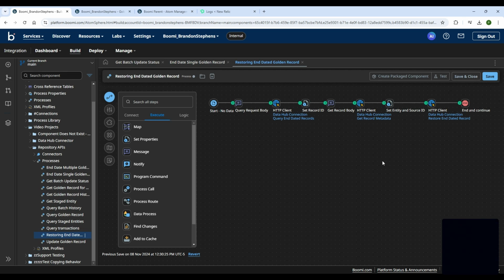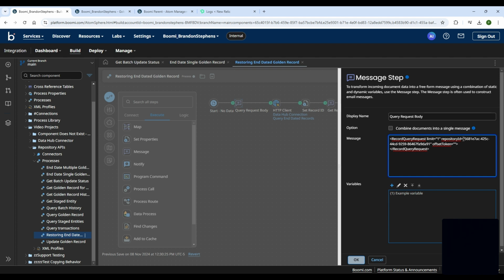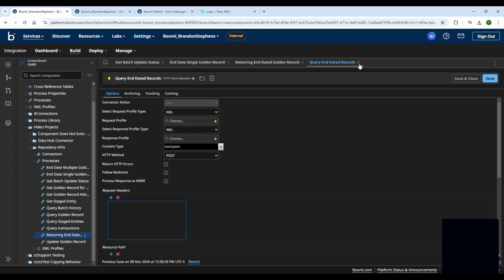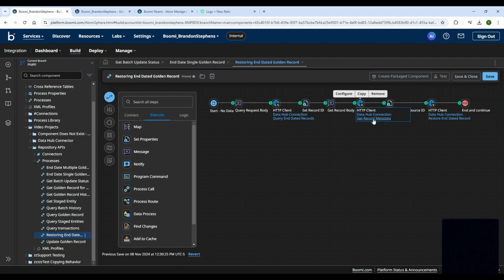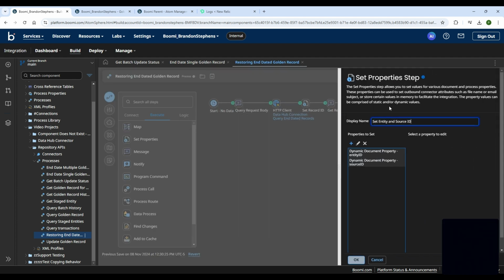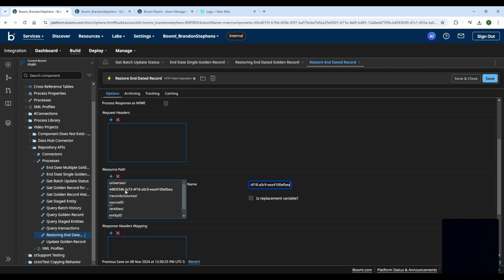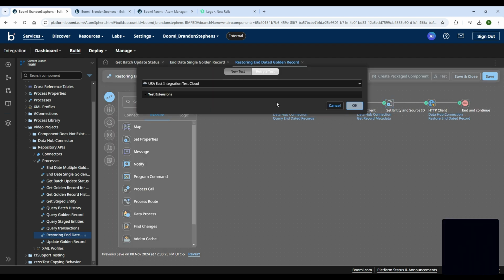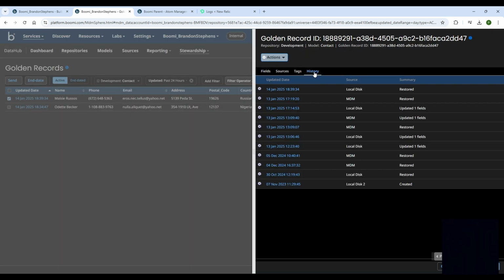Master Data Hub - Restoring End Dated Golden Record with Repository API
This video describes the process of restoring an End Dated Golden Record using the Data Hub Repository API.